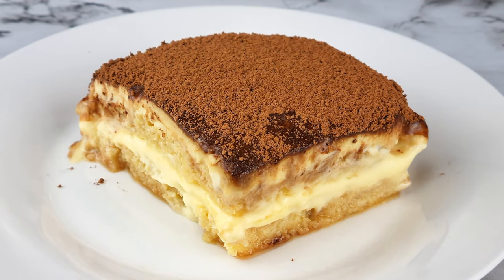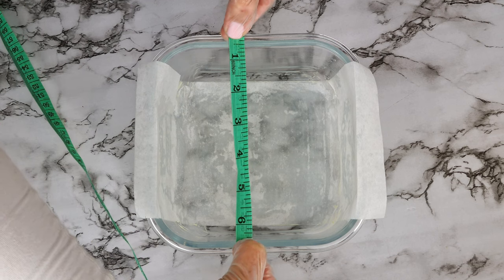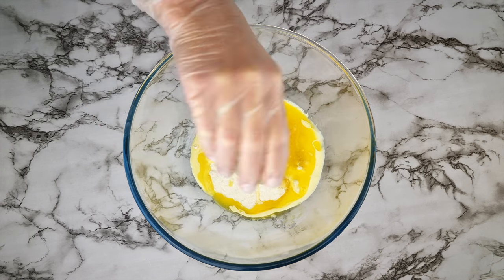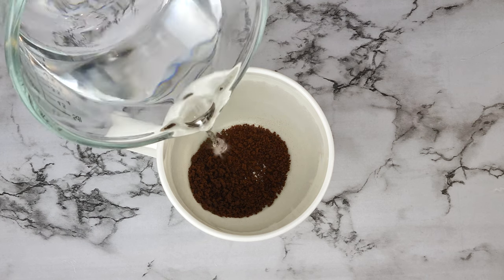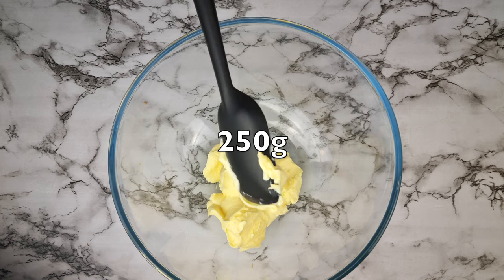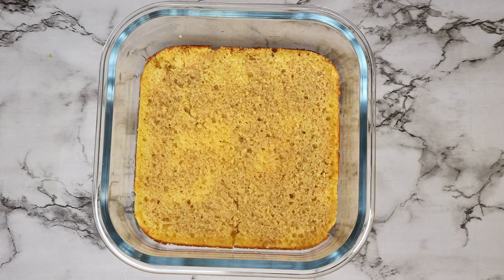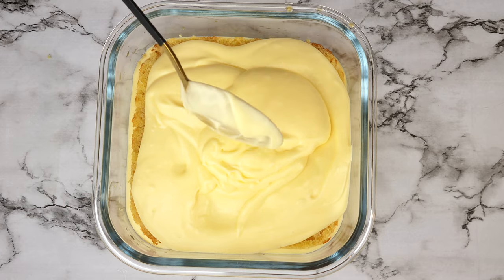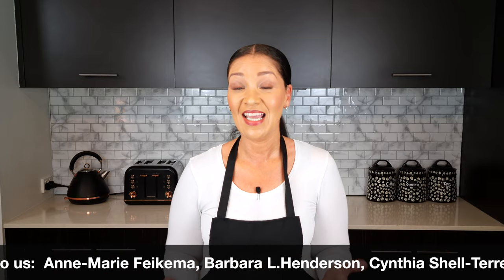Easy Keto Tiramisu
This is the easiest keto tiramisu recipe I could create without compromising flavor. The serving amount is up to you because it is a treat after all. Using a lady fingers mold is optional for this recipe and also no separating the eggs. I tested it both ways and they tasted the same.
NOTE: Concerned about using raw eggs? Potential risk of salmonella in an egg has a 0.00005% chance and this is according to WebMD.

Nutritional Information for the whole recipe:
Cal: 2077 | Fiber: 1g | Sugar Alcohol: 6g | Total Carbs: 15g | Fat: 209g | Protein: 35g

Ingredients:
Sponge Cake/Lady Fingers:
65g/ ½ cup Almond Flour
Pinch Salt
½ tsp Baking Powder
20g/ 1 ½ tbsp Powdered Sweetener
54g/ 1 Egg
45g/ ¼ cup Heavy Cream
30g/ 2 ½ tbsp Butter

Mascarpone Cream:
250g Mascarpone Cheese
2 Medium Eggs OR 70g Heavy cream, whipped
50g/ ¼ cup Sweetener
150ml/ 1 ¼ cup Coffee
1 tsp Cocoa Powder